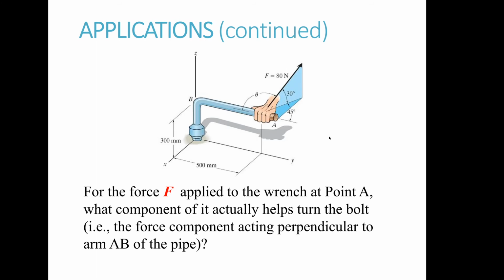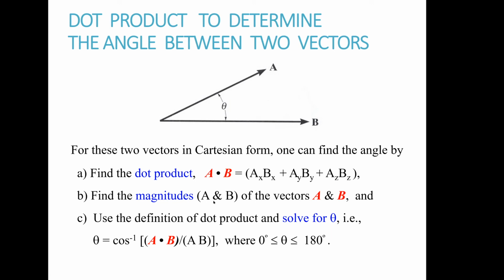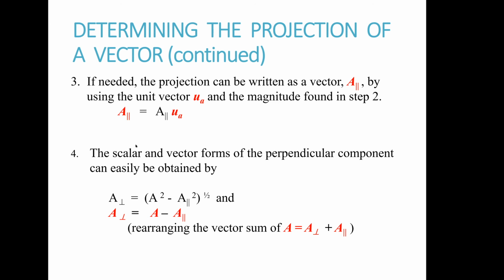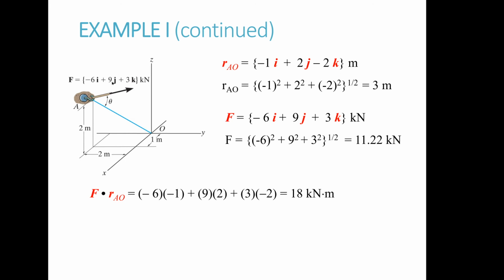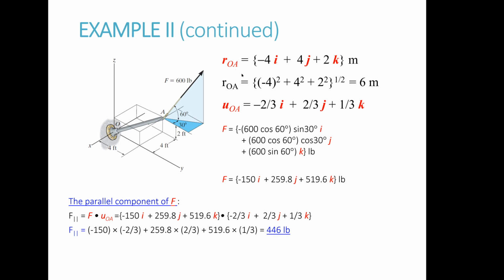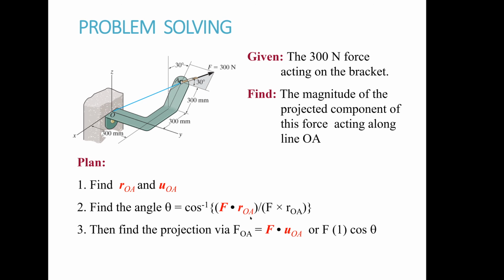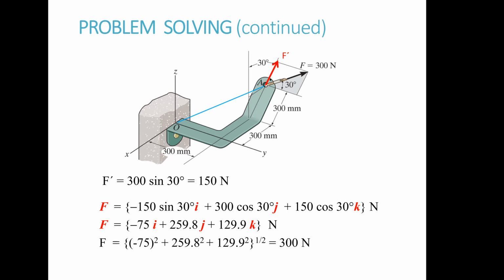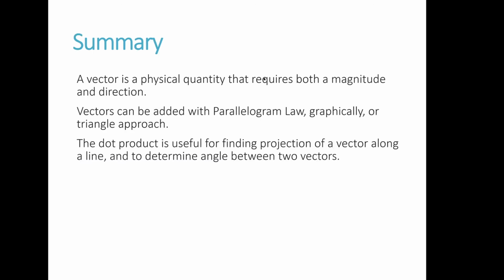EGR 211 Chapter 2 section 9 final